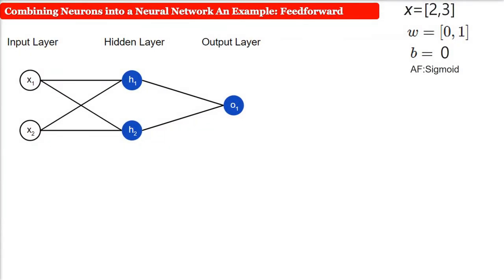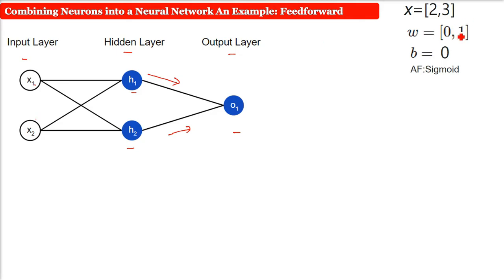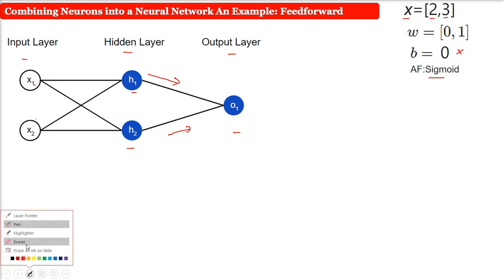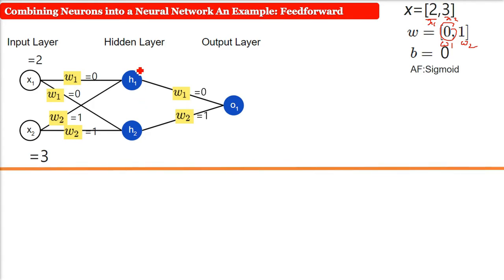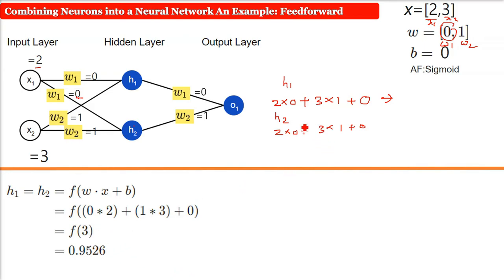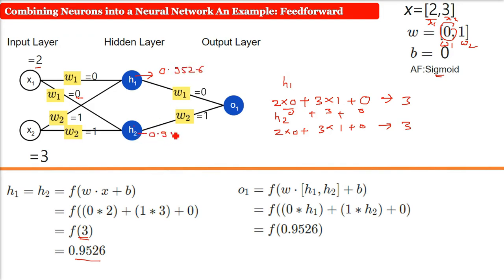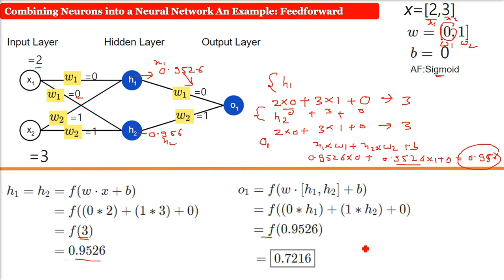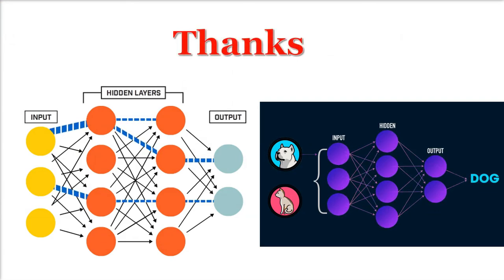Example of Artificial Neural Network | Feedforward Example